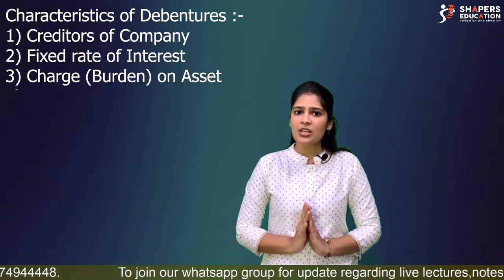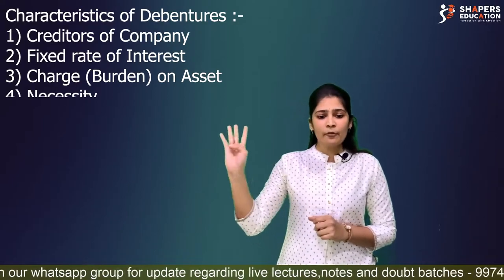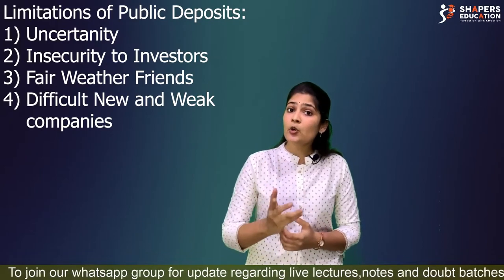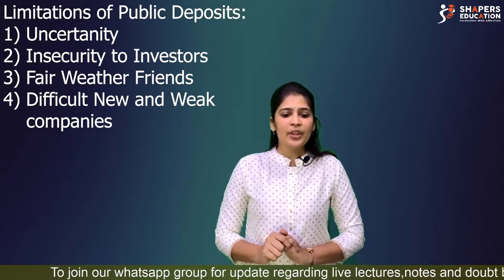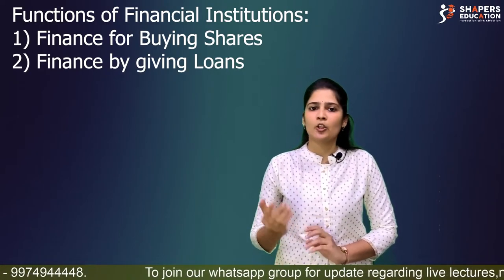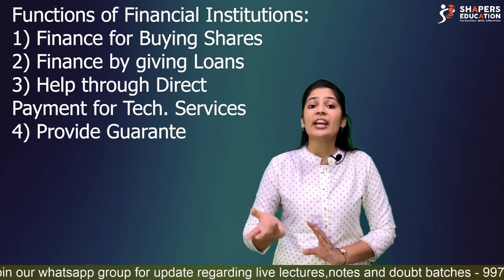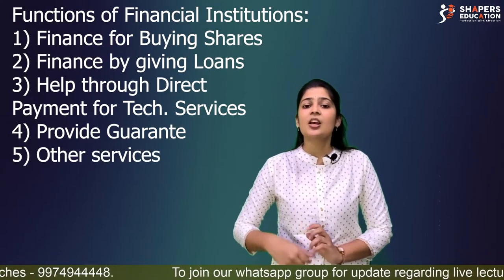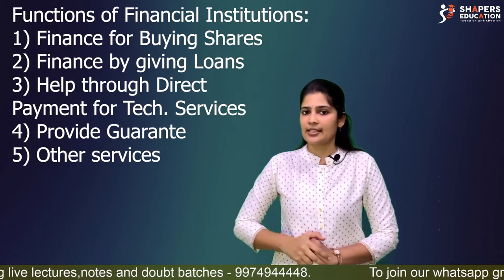Sources Of Business Finance (Part 2) | Class 11 | Organisation Of Commerce | GSEB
Hello students,

This is second video for sources of business finance. If you have not seen first video do watch that first. This video will give you in-depth knowledge about the topic.

Team shapers